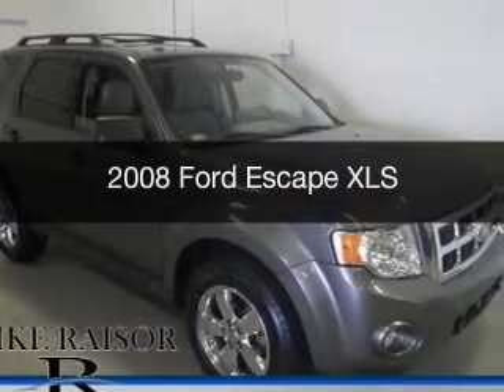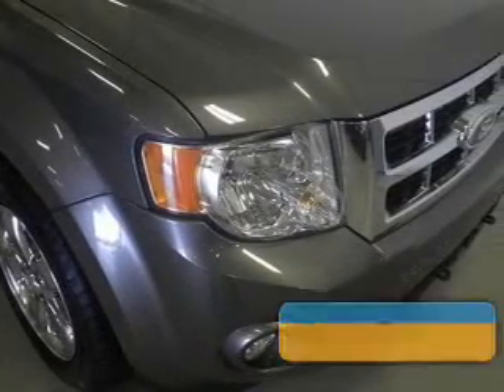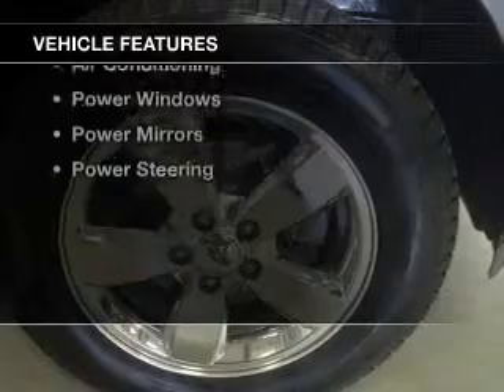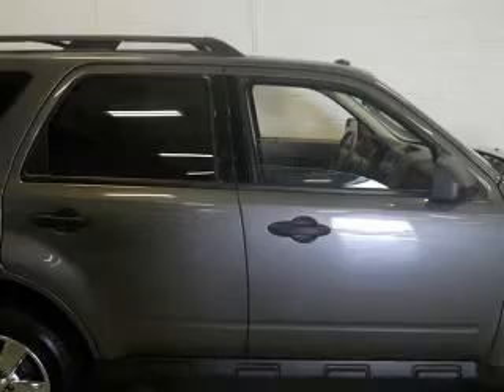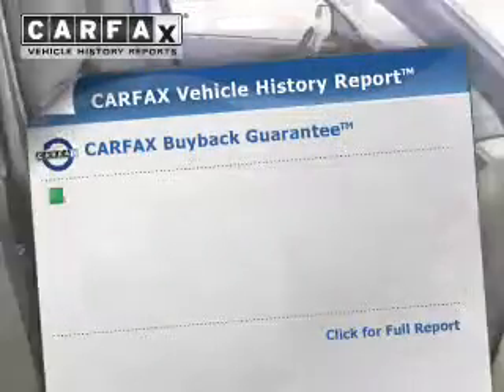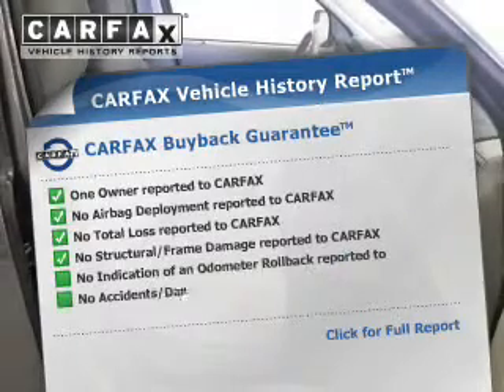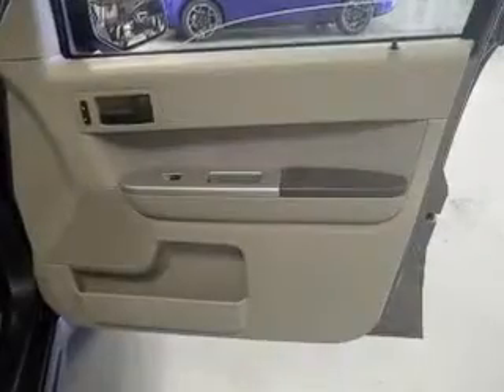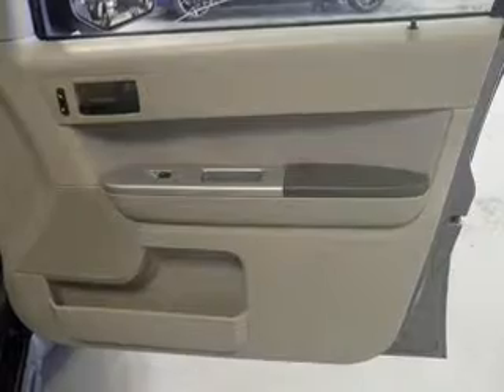2008 Ford Escape - Lafayette IN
Year: 2008
Make: Ford
Model: Escape
Trim: XLS
Engine: 2.3 liter inline 4 cylinder 16 valve MPFI DOHC
Transmission: 4-Speed Automatic
Color: Tungsten Gray Clearcoat Metallic
Mileage: 72858
Address:
2051 Sagamore Pkwy. S.